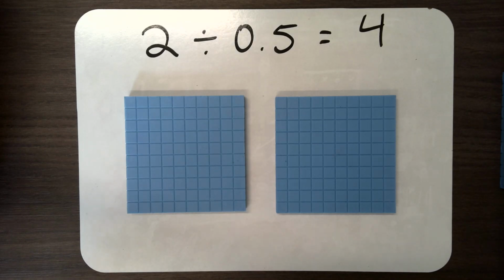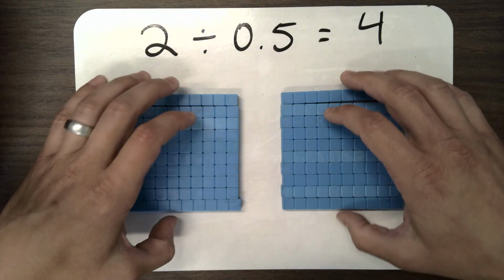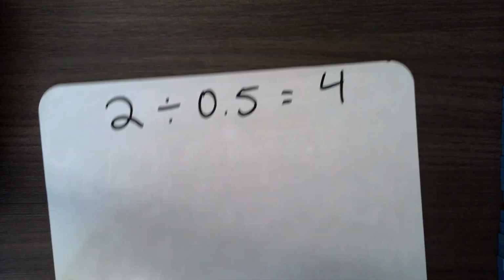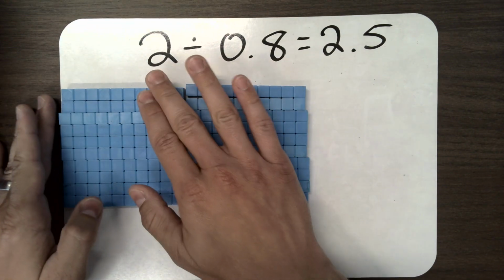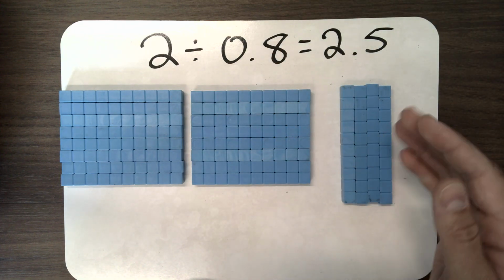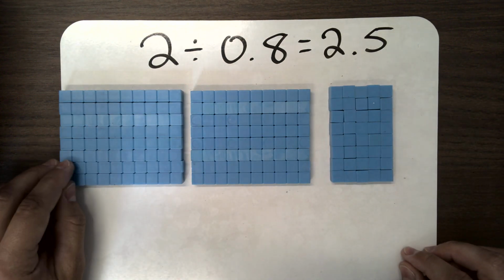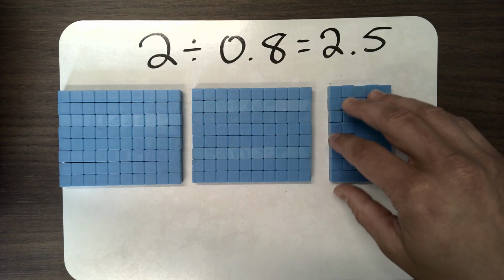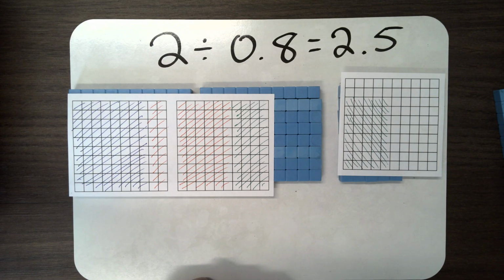CRA Models for Dividing a Whole Number by a Decimal